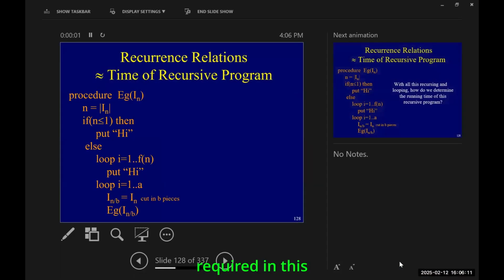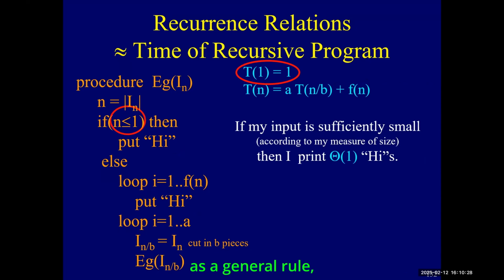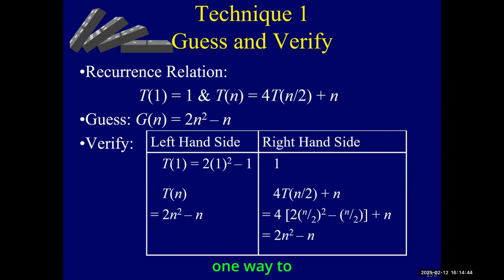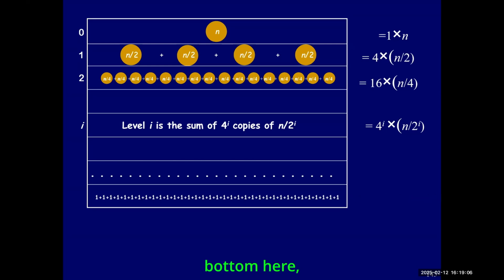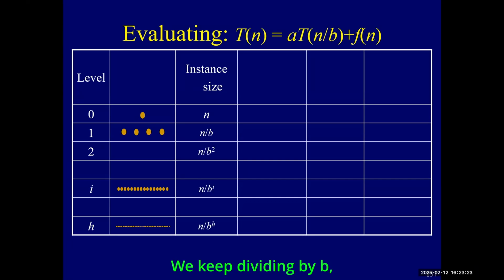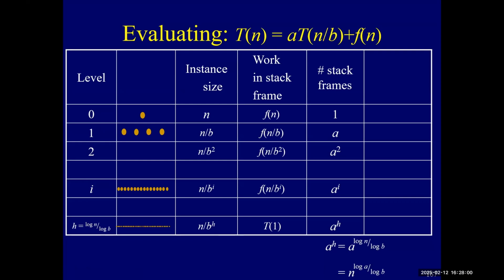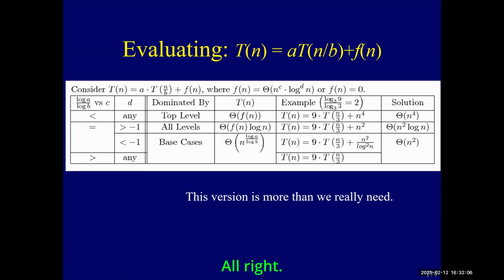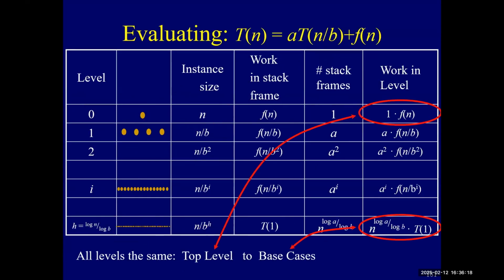2101 Unit 05 Recurrence Relations & Running Time